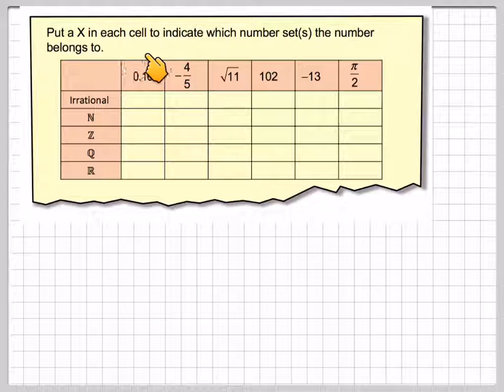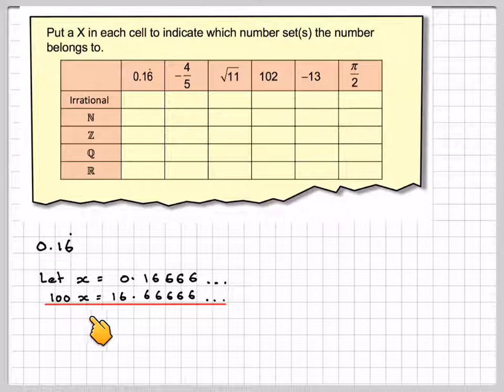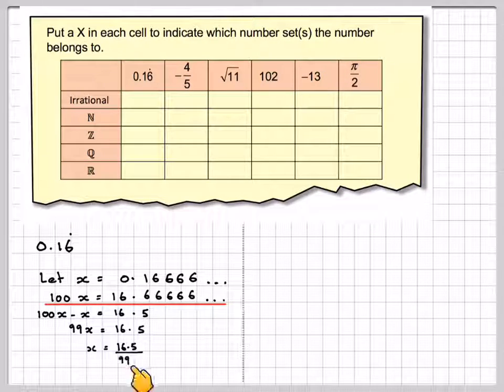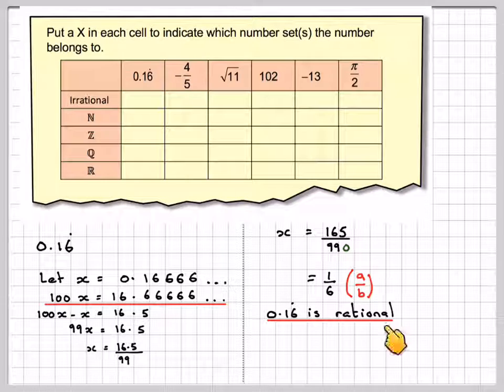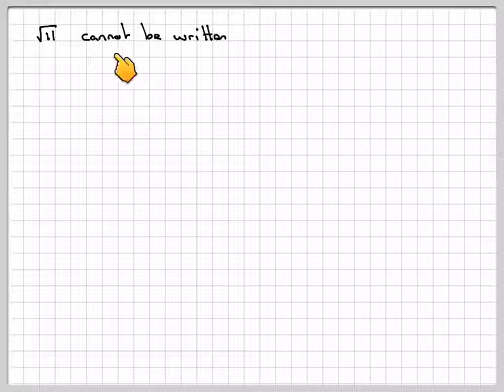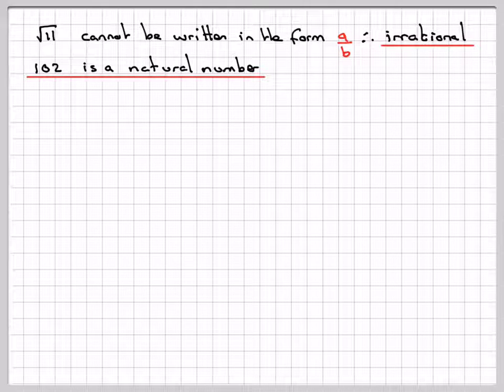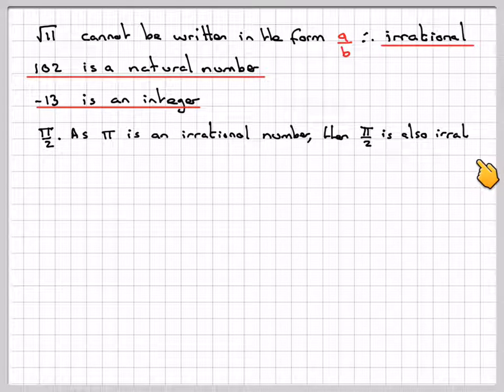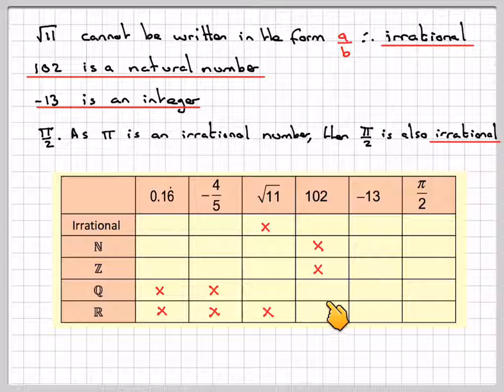Determining whether a number is natural, integer, rational or irrational and real